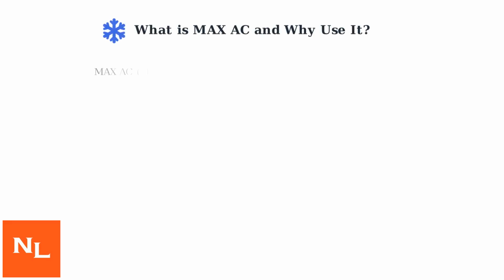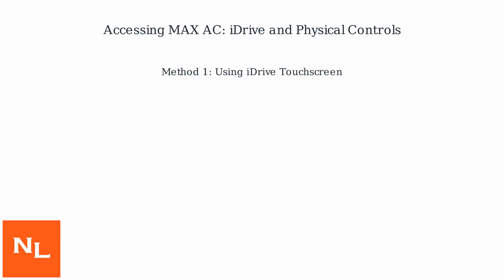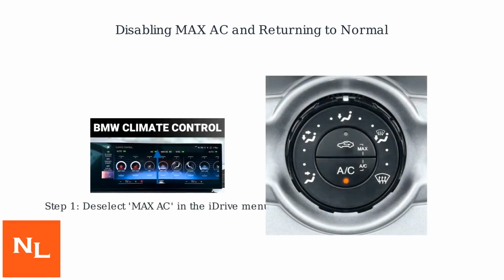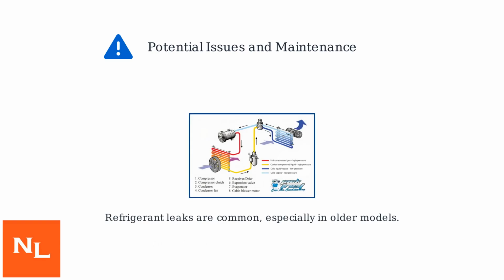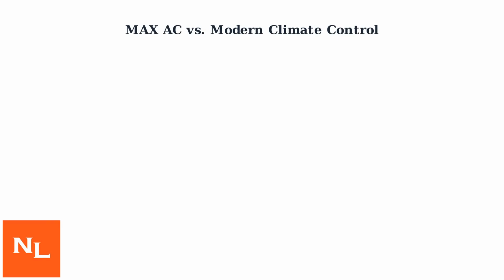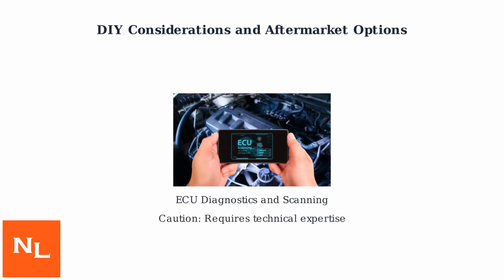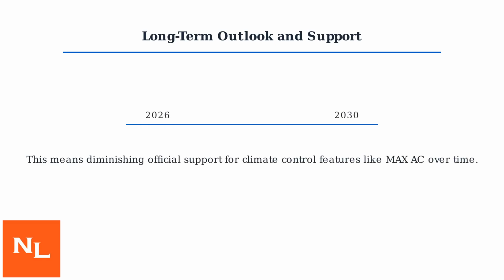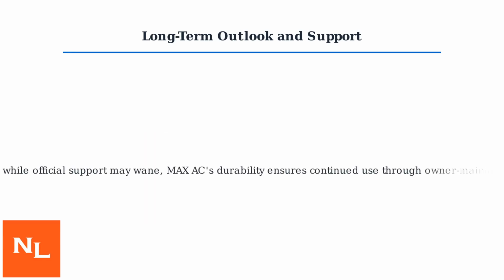BMW Series 2 Coupe (2013-2021) – How To Enable Or Disable MAX AC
Discover how to easily enable or disable MAX AC in your BMW Series 2 Coupe. Enhance your driving experience with our step-by-step guide.